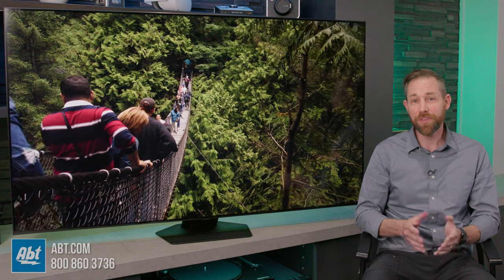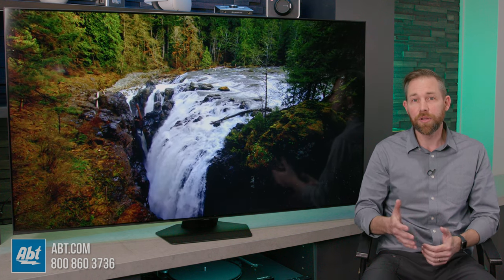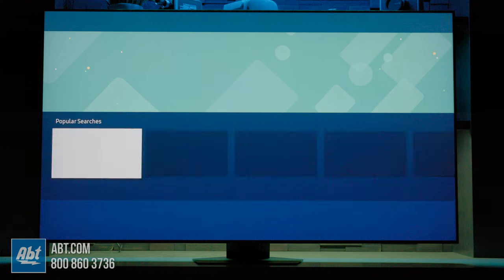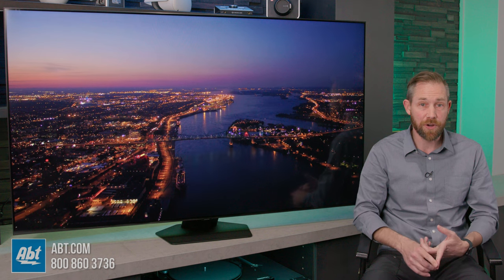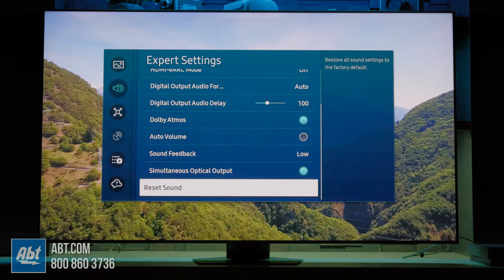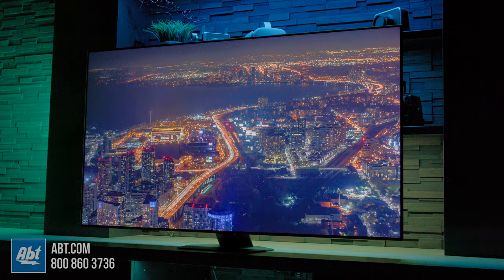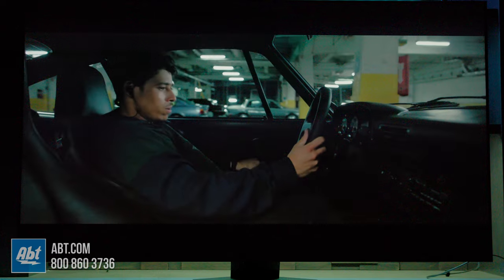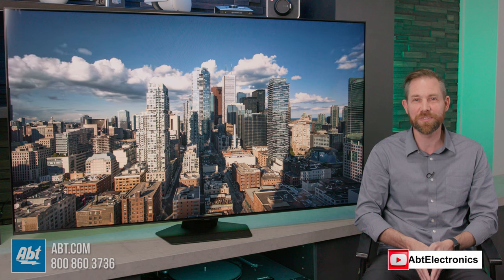Samsung Q80C Series TV Overview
In this video, we give you a closer look at the 2023 Samsung Q80C series QLED TV, and talk about what's different from last years Q80B.

0:00 - Intro
0:19 - Sizes/Design
0:53 - Connections
1:05 - OS/Smart Features
2:46 - Audio
3:22 - Picture
4:11 - vs Q80B
4:54 - Outro